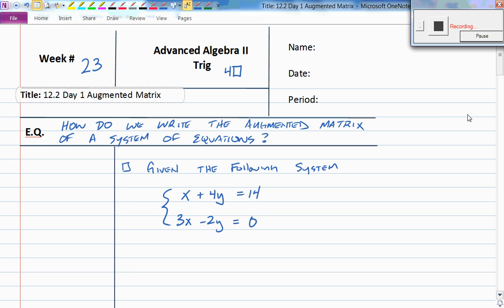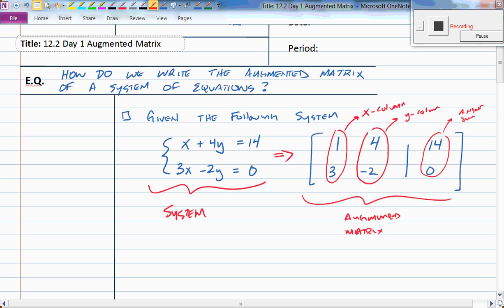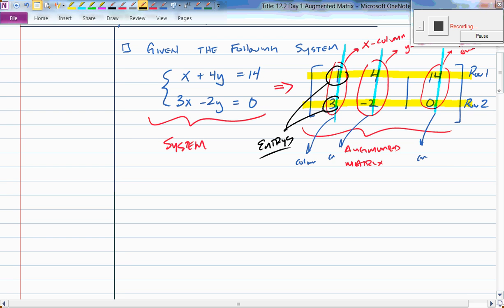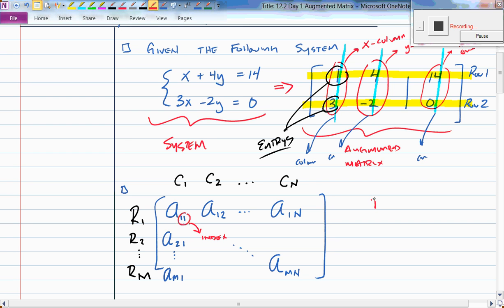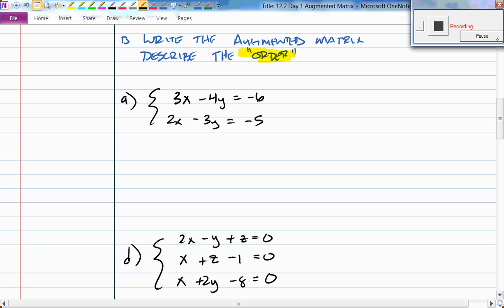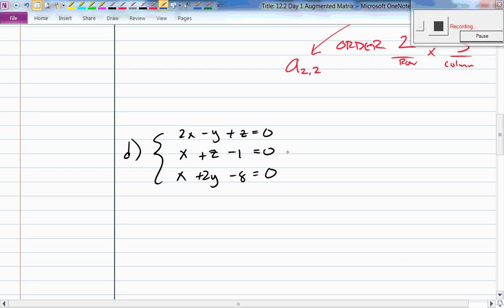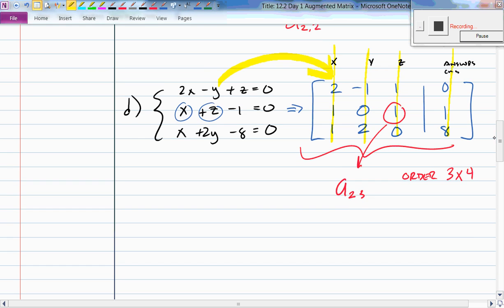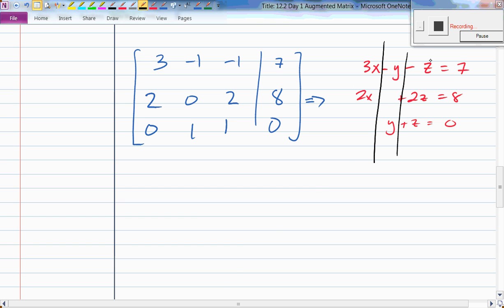12 2 Augmented Matrix Video